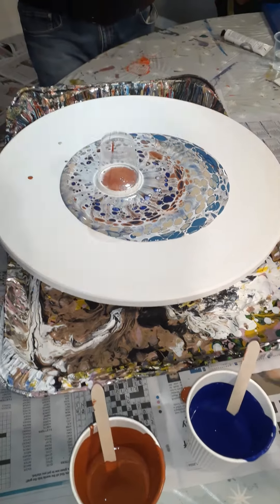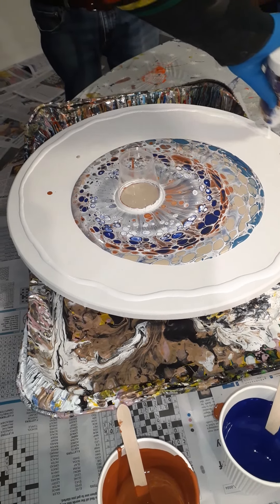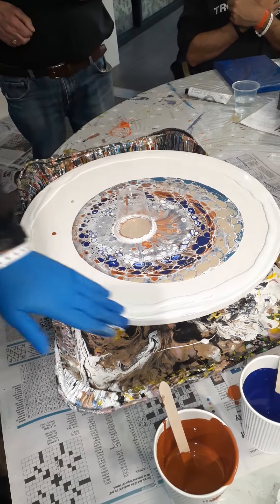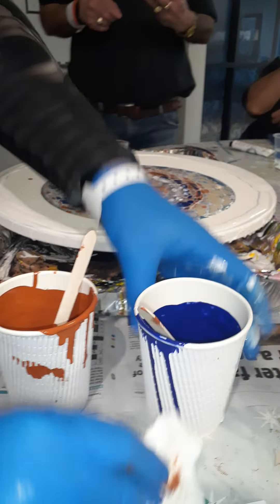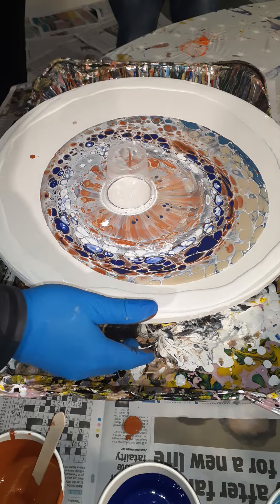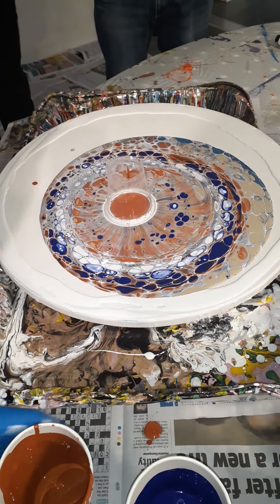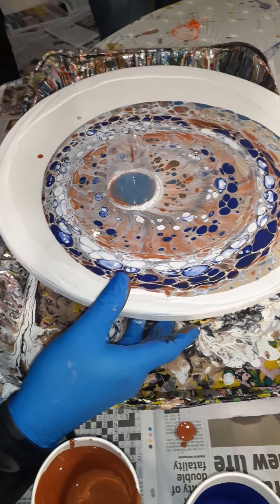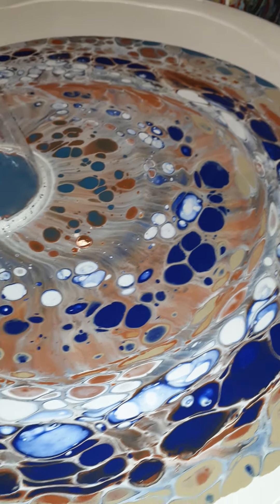Flow painting continues